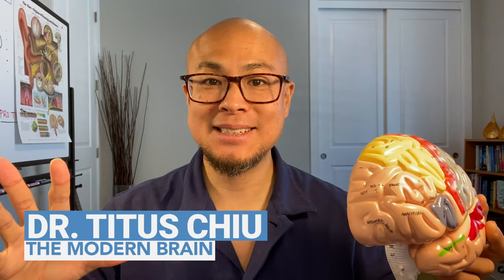How to Train Your Non-Dominant Hand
Training your non-dominant hand can unlock the potential of your non-dominant hemisphere. In this quick video, I share fun and simple activities you can do to fight boredom and train your non-dominant hand.
Dr. Titus Chiu, MS, DC, DACNB, FIAMA, is an award-winning international speaker, bestselling author, and Functional Neurologist with a passion to teach people how to take control of their brain health so they can live an extraordinary life.
This content is strictly the opinion of Dr. Titus Chiu and is for informational and educational purposes only. It is not intended to provide medical advice or to take the place of medical advice or treatment from a personal physician. All viewers of this content are advised to consult their doctors or qualified health professionals regarding specific health questions. Neither Dr. Chiu nor the publisher of this content takes responsibility for possible health consequences of any person or persons reading or following the information in this educational content. All viewers of this content, especially those taking prescription or over-the-counter medications, should consult their physicians before beginning any nutrition, supplement or lifestyle program.